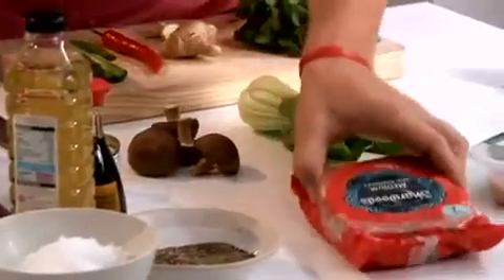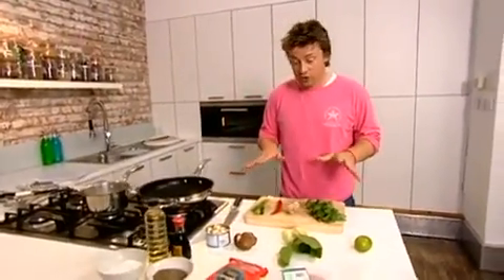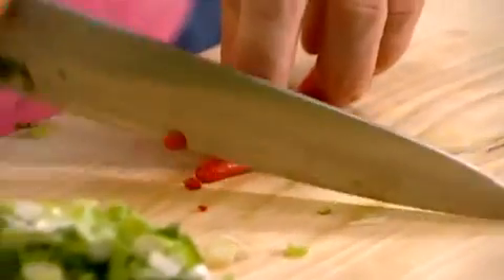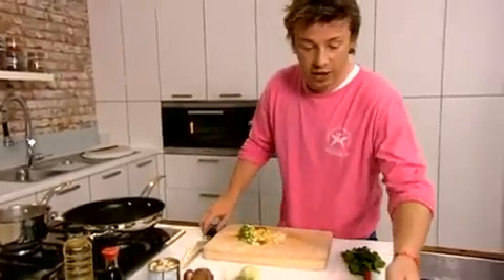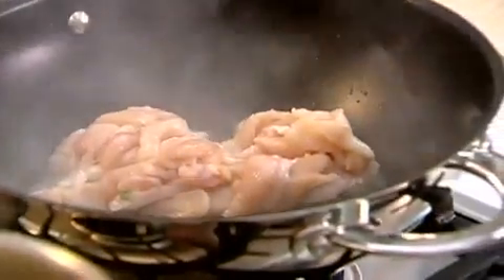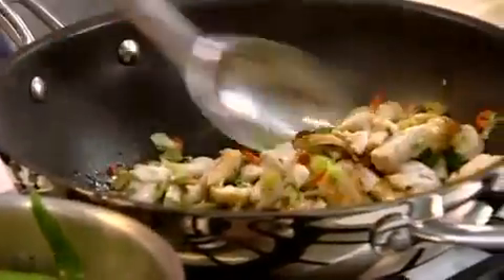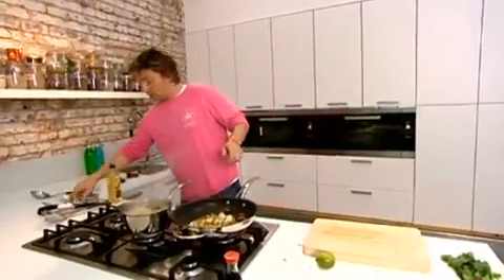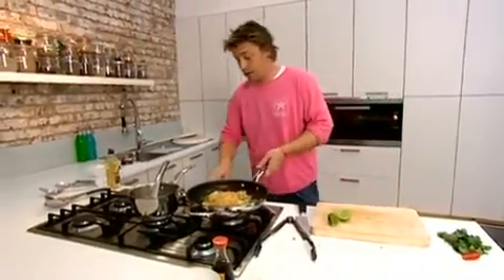Jamie Oliver's chicken chow mein - Ministry of Food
Recipe from the Ministry of Food campaign. Jamie's Ministry of Food first aired on Channel4 in the UK in September 2008